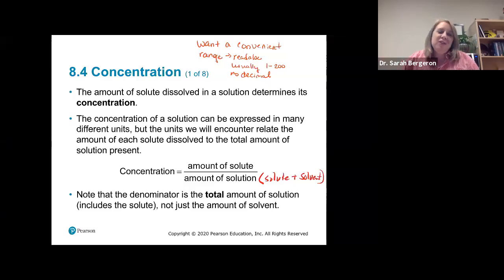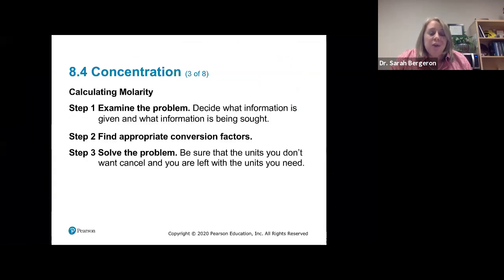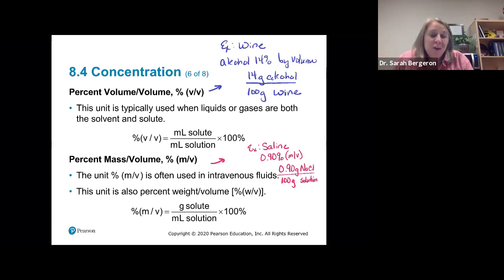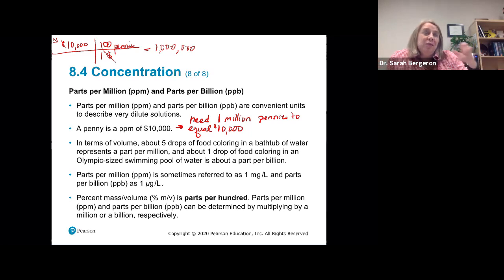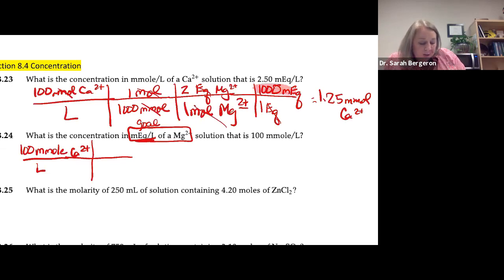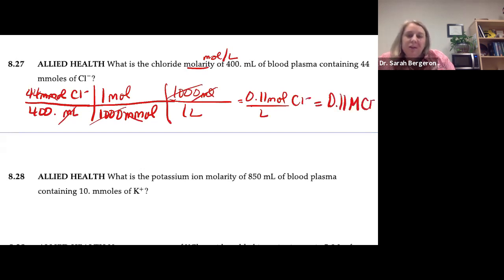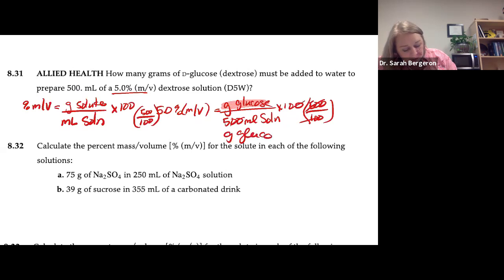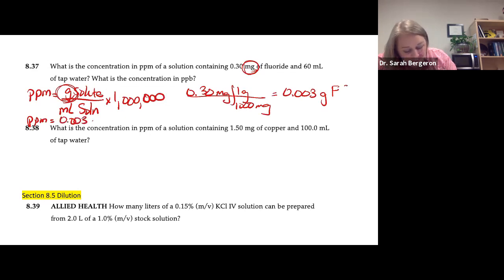Chem 109 Chapter 8 Section 4 Pre recorded Lecture